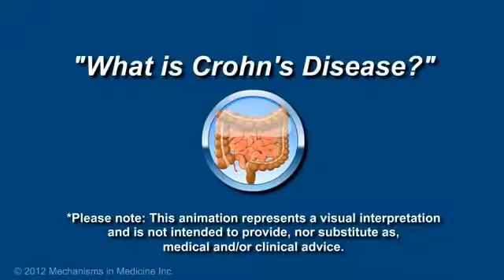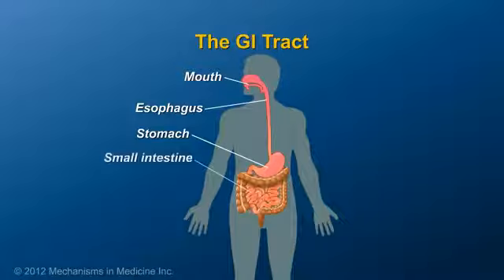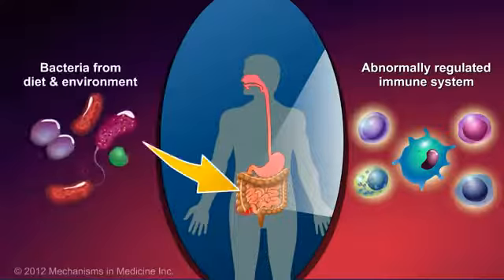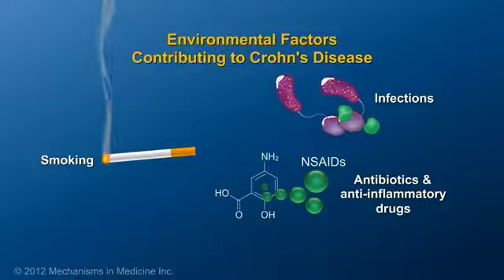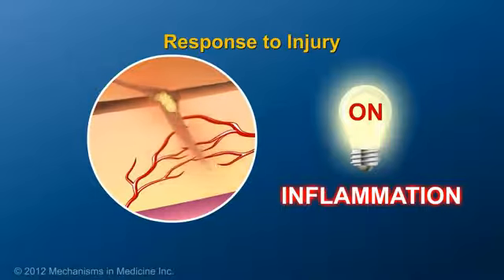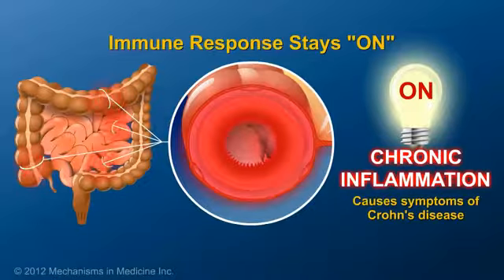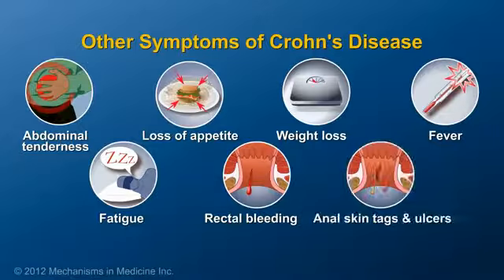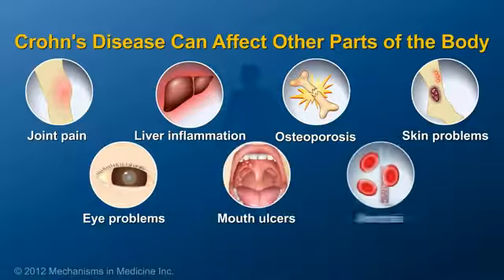Crohn's disease 크론병이란?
크론병은 왜걸리나?